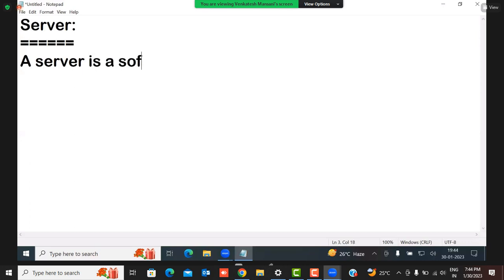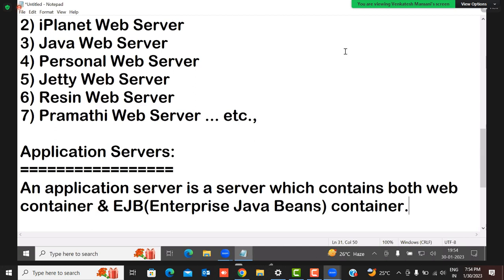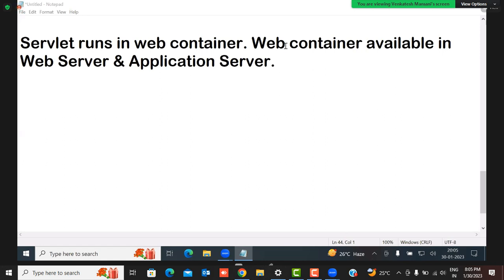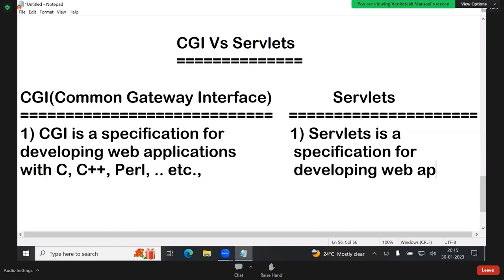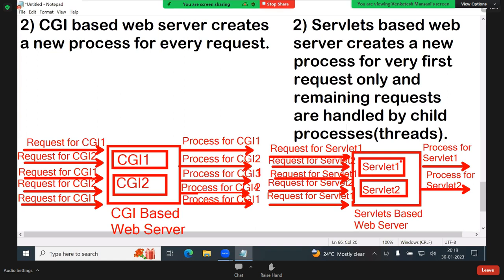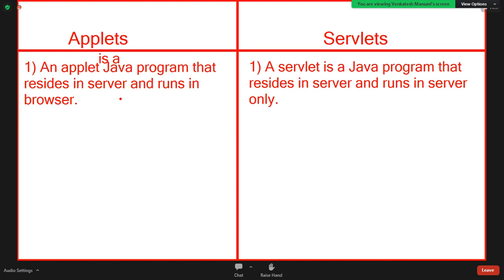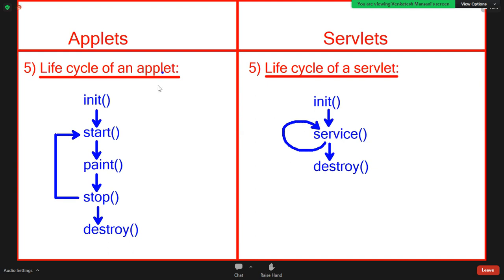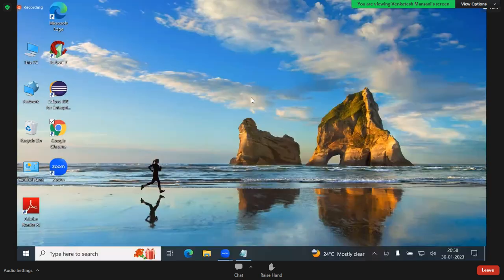Adv java || Class 27 || Servlet 2 || Applet vs Servlet || 30-1-23